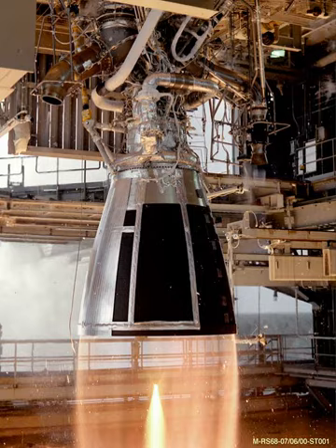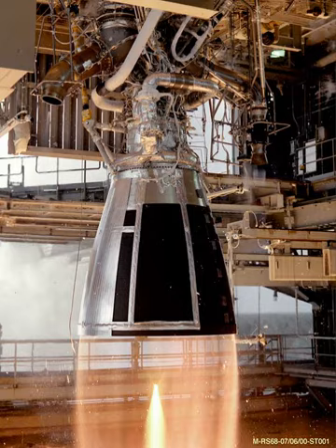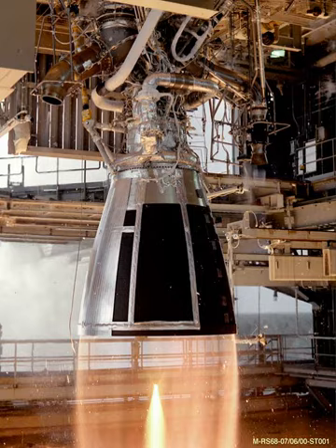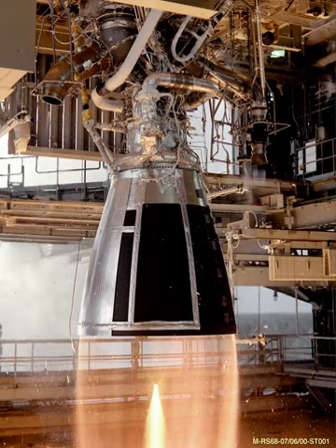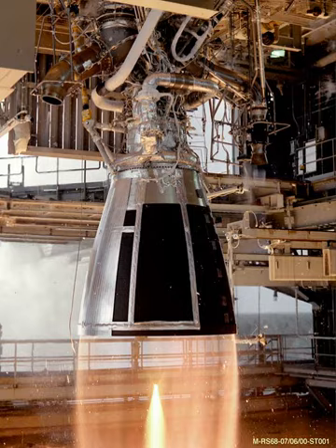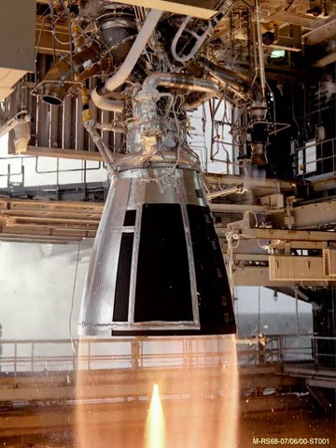BE-3U | Wikipedia audio article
00:00:36 1 History
00:04:48 2 Engine design
00:05:10 3 BE-3U
00:06:15 4 Technical specifications
00:06:41 5 See also

- Socrates

SUMMARY
The BE-3 (Blue Engine 3) is a LH2/LOX rocket engine developed by Blue Origin.The engine began development in the early 2010s, and completed acceptance testing in early 2015.  The engine is being used on the Blue Origin New Shepard suborbital rocket, for which test flights began in 2015.
The engine was under consideration by United Launch Alliance (ULA) for use in a new second stage, the Advanced Cryogenic Evolved Stage, in ULA's Vulcan orbital launch vehicle with first flight in the 2020s.